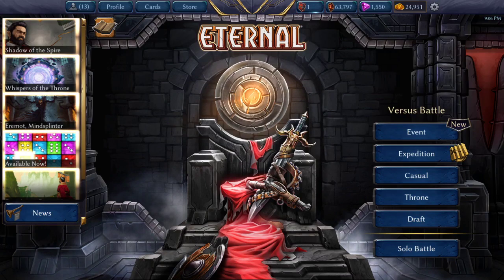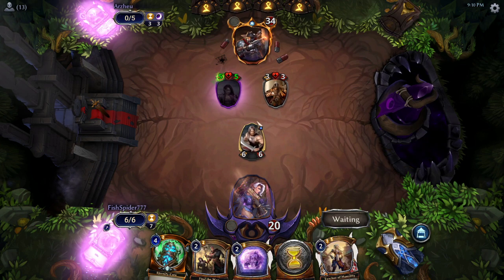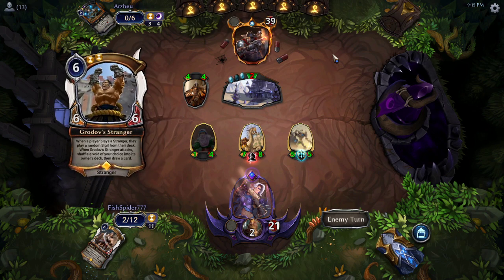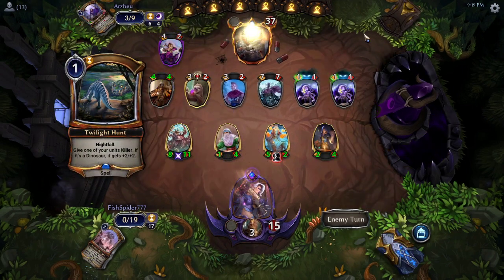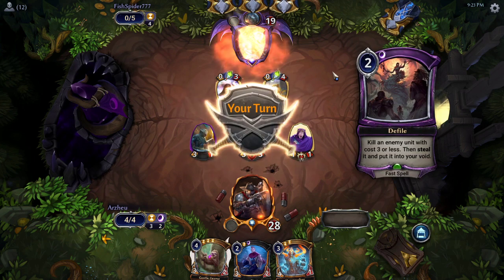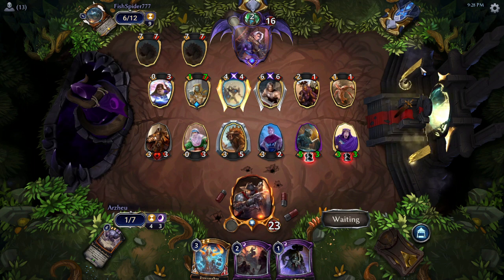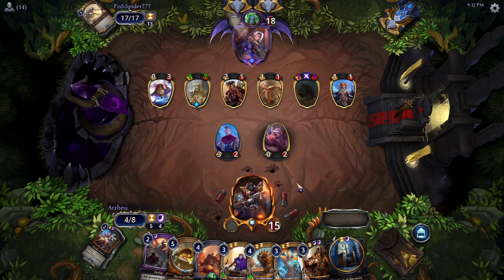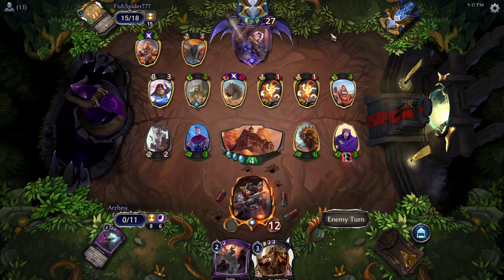Eternal Hero Tournament - Winners Round 2 - Arzheu vs Fishspider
Eternal CCG - Eternal Hero Tournament - Winners Round 2 - Arzheu vs FishSpider